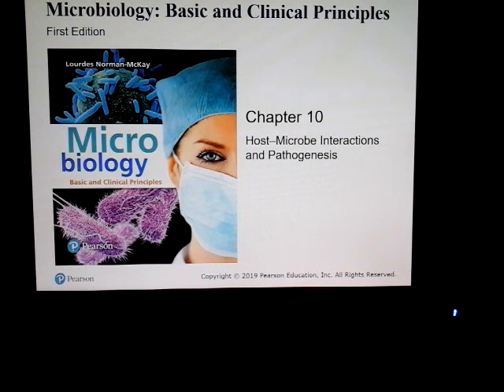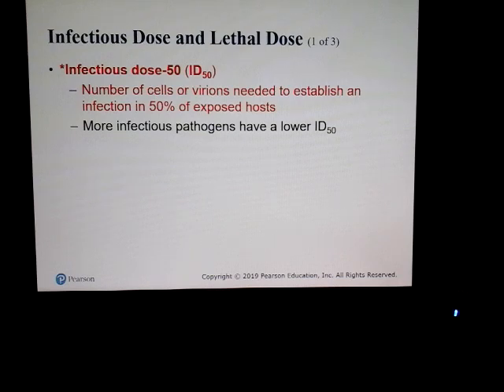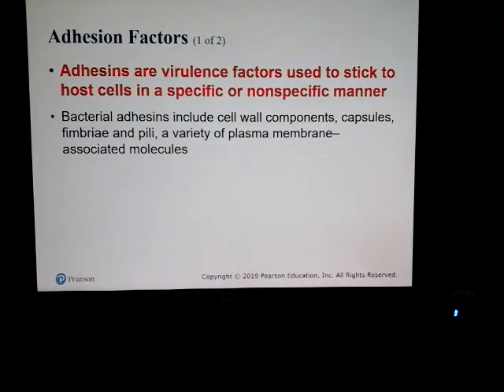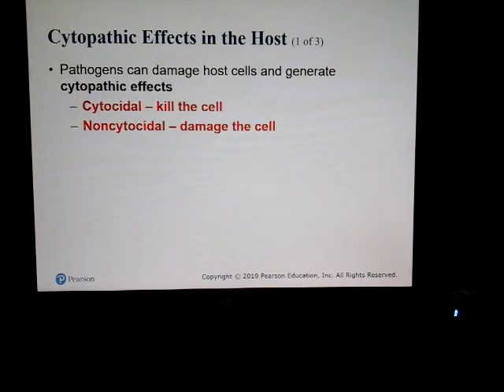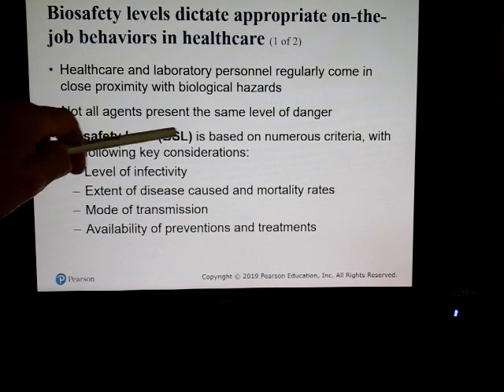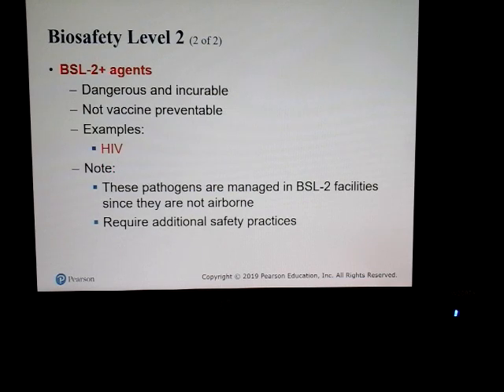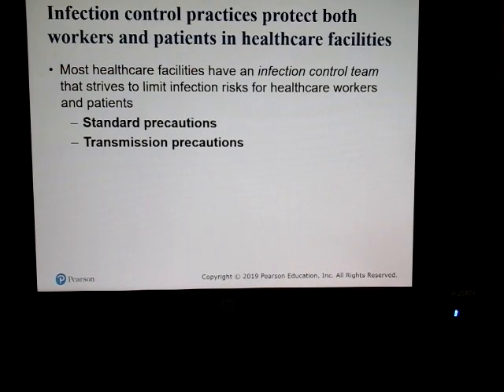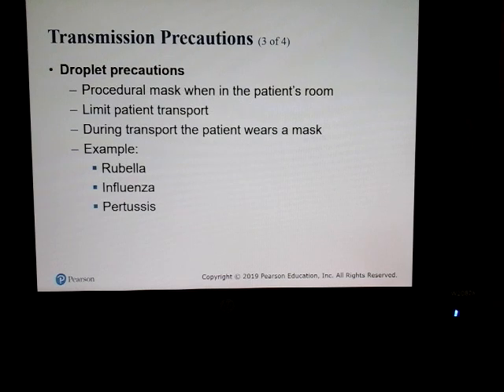Chapter 10 Menard Micro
Pathogenesis